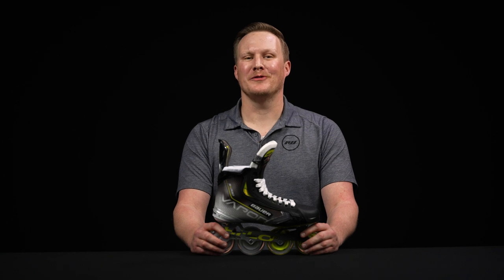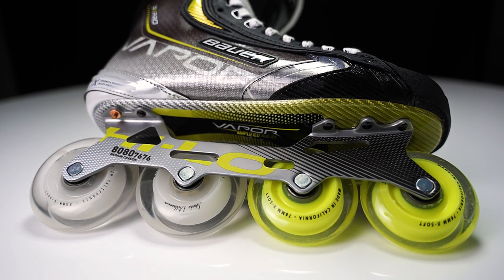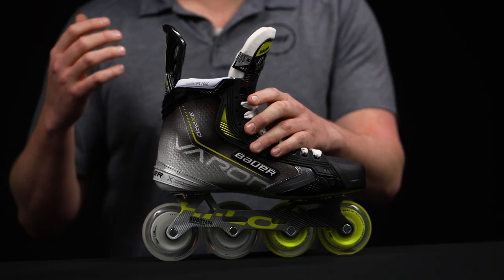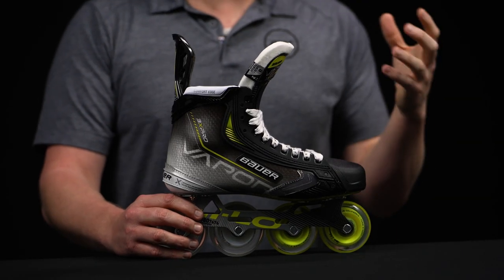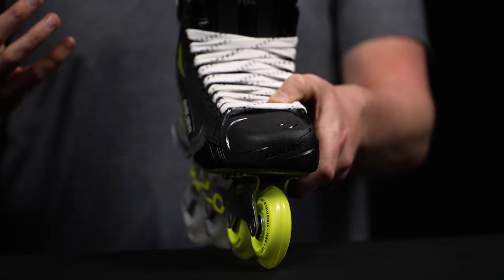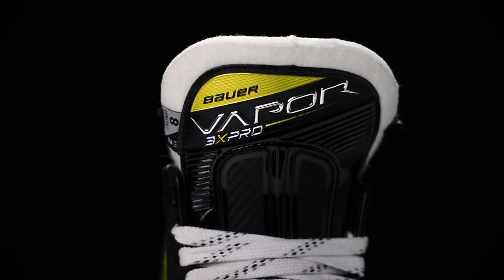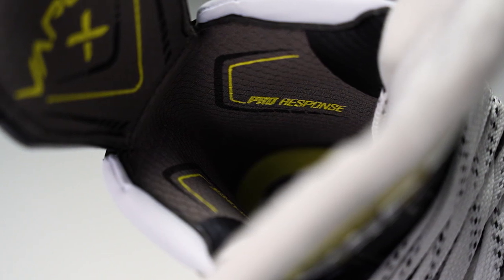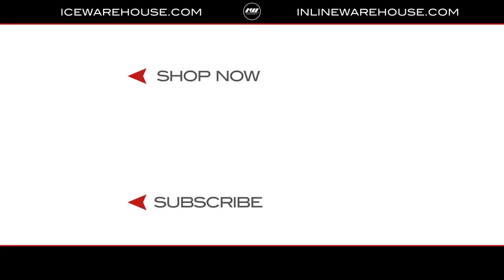Bauer Vapor 3X Pro RH Skate Review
IW Hockey reviews the Bauer Vapor 3X Pro Roller Hockey Skate.

The Bauer Vapor 3X Pro Skates provide truly elite performance, fit and comfort for ultimate confidence on the biggest stage. The Curv Composite boot is one of the very best in the game today and sets the bar in terms of weight, responsiveness and heat molding. Unlike years past, this Vapor 3X Pro boot also utilizes a medium fit profile (Fit 2) from their 3D Fit System, unlike the traditionally shallow and narrow fit.